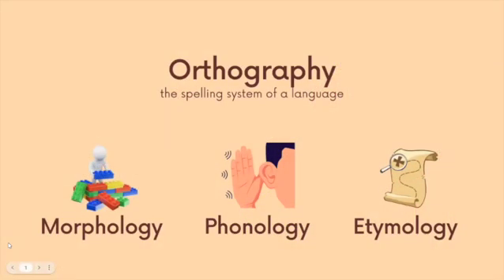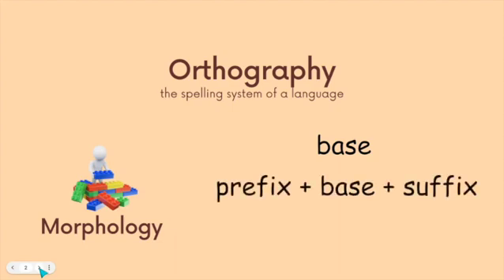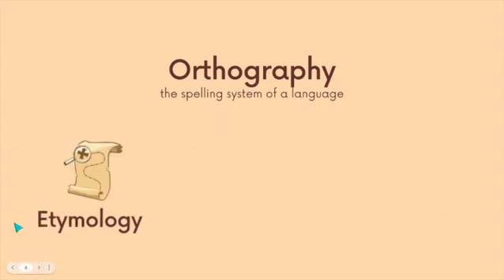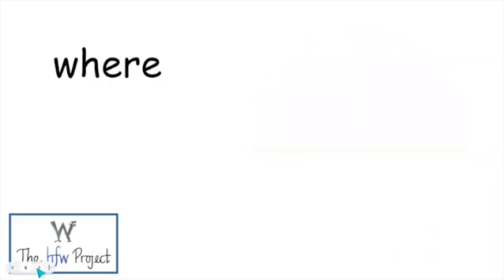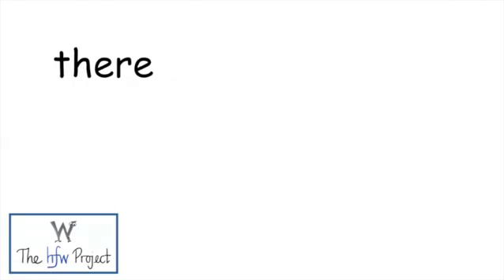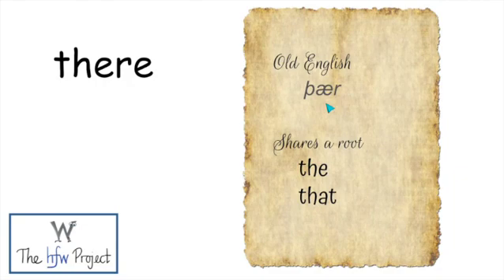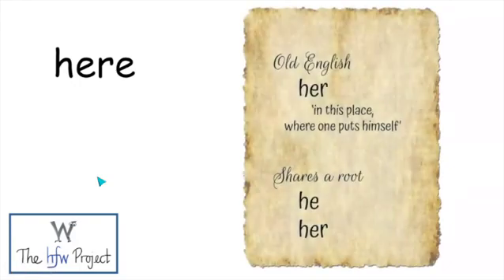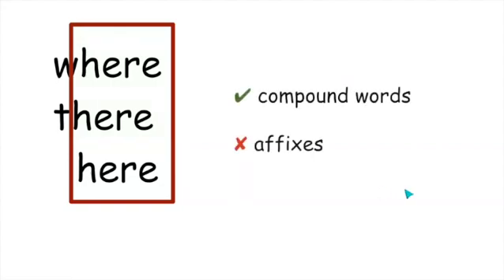Come and Play with Words: where/there/here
How are where/there/here connected? Exploring the history of words can help us understand their meaning.